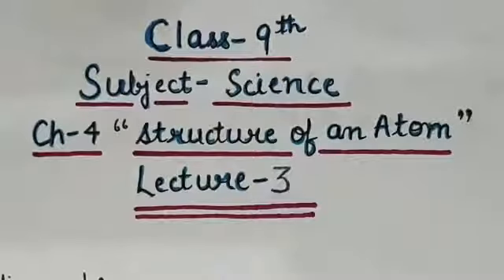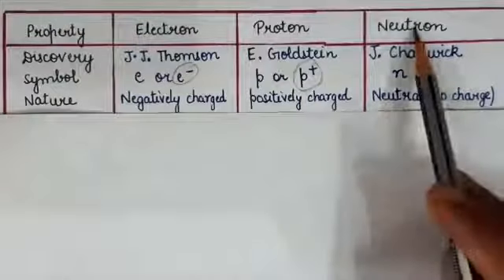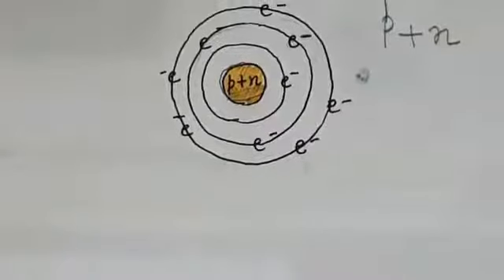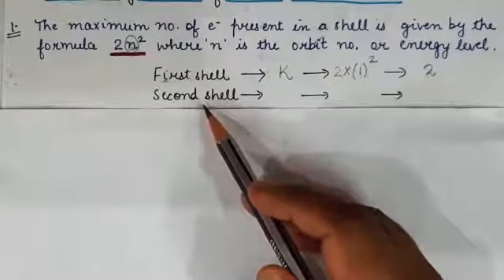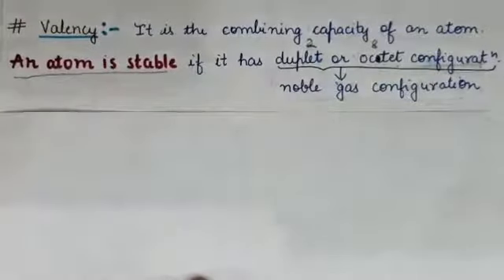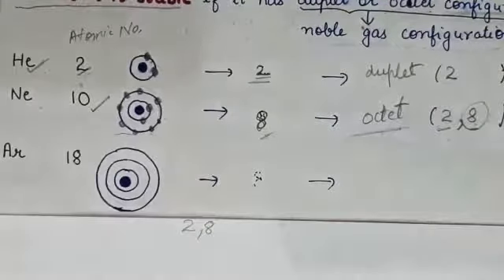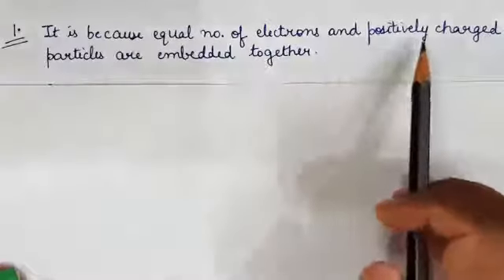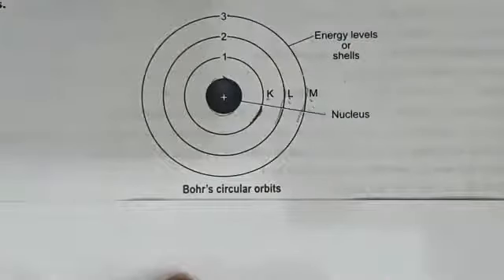Class 9, Day-100, Science, Ch-4, Lecture-3, (Structure of an atom)